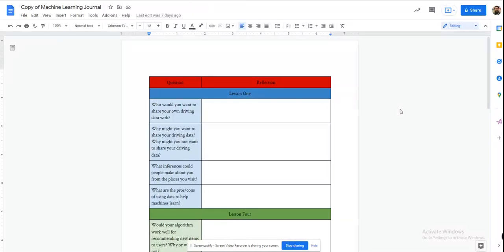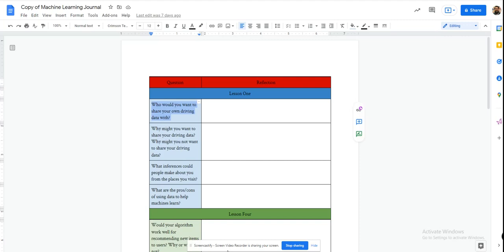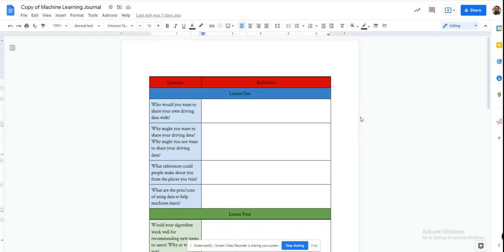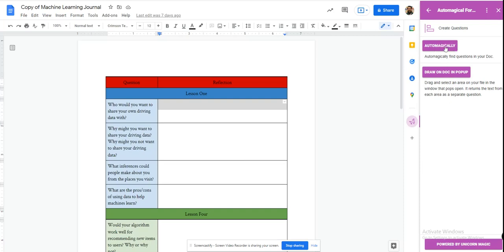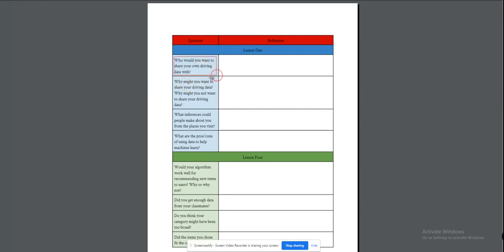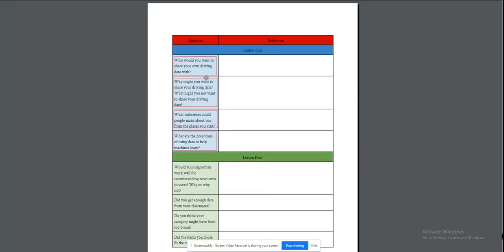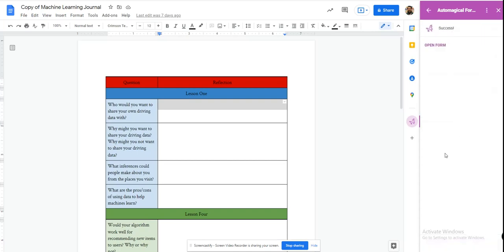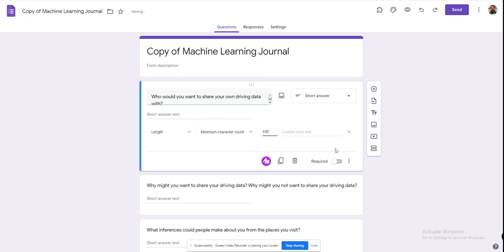GEGUtah Quick Tutorial January 2022: Automagical Forms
Check out this quick tutorial on how to use Automagical Forms in Google Docs and Forms.